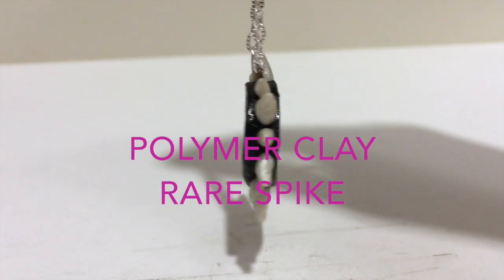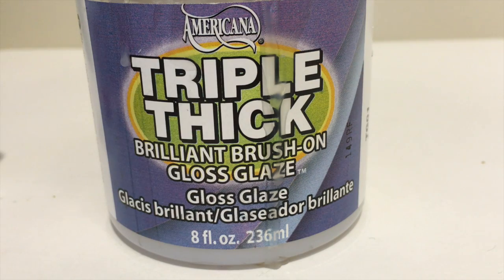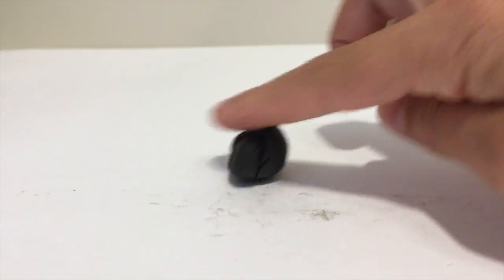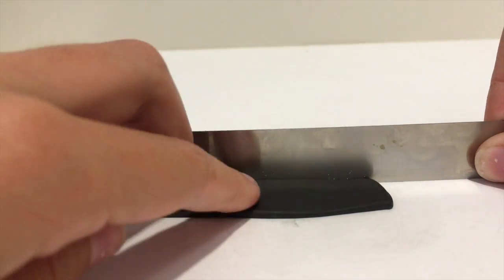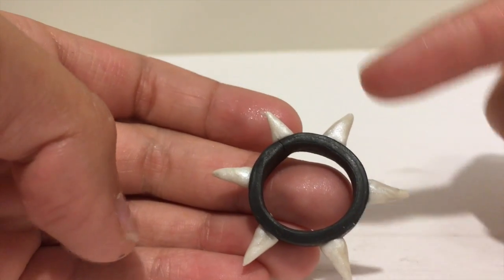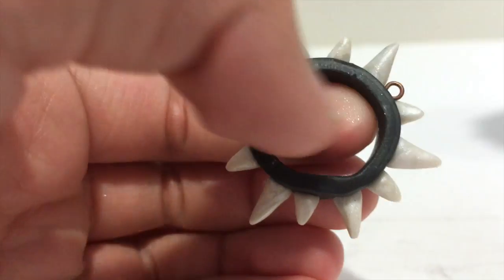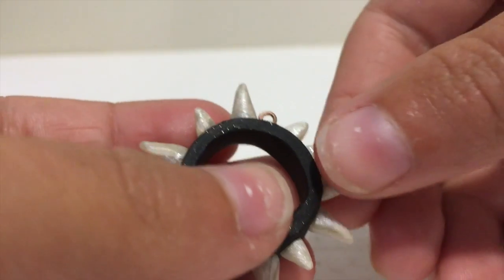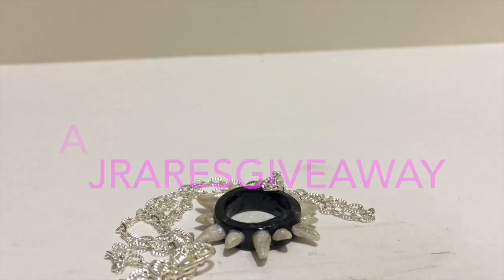Rare Spike Polymer Clay Tutorial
This tutorial shows you how to make a rare spike from animaljam out of polymer clay.
Here are a list of materials needed:
Black clay
Pearl clay
A knife
A rolling pin
An eye-pin
Glaze
Superglue
Paintbrush